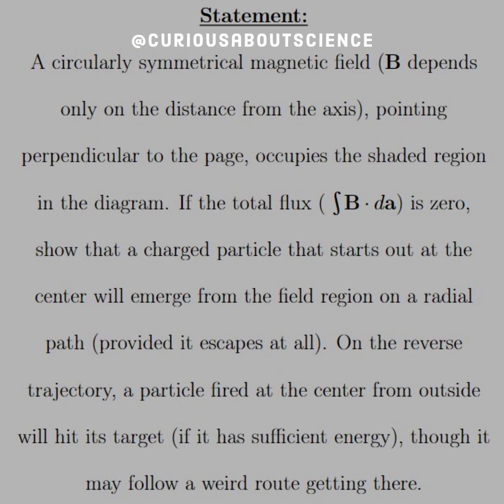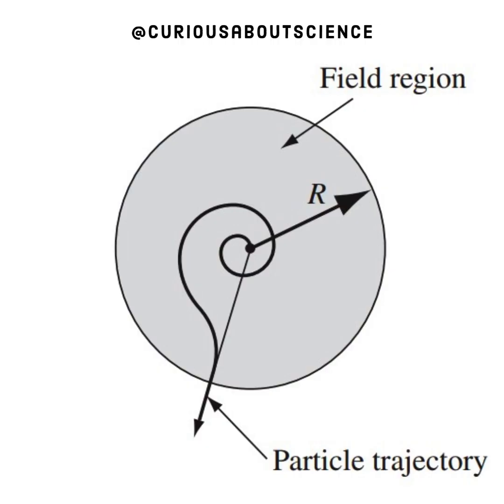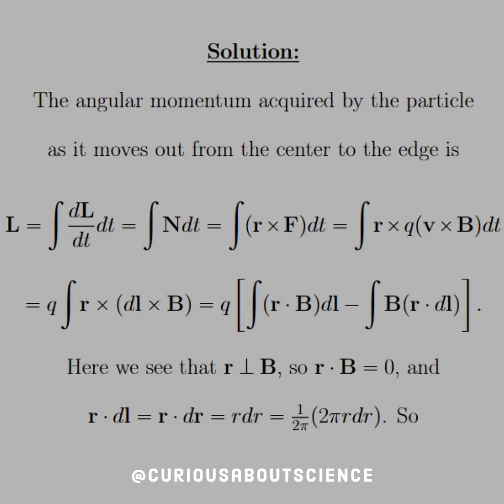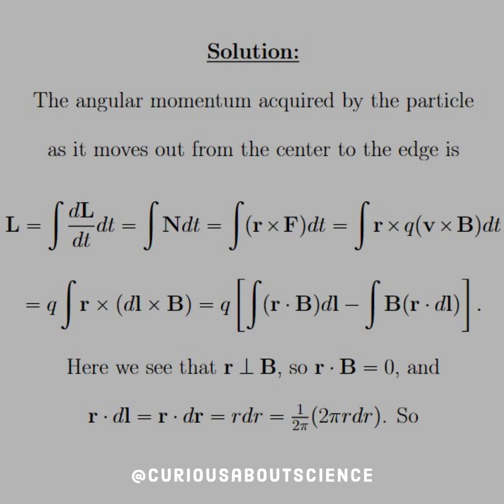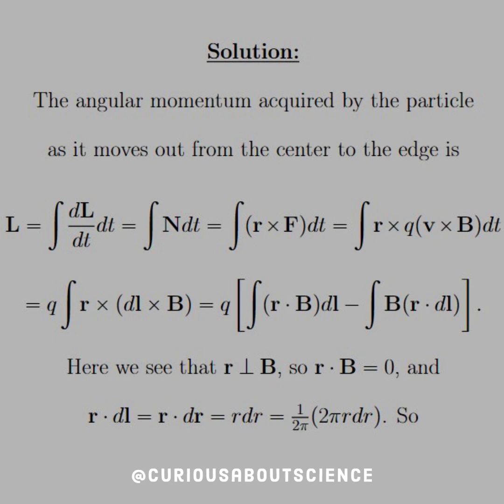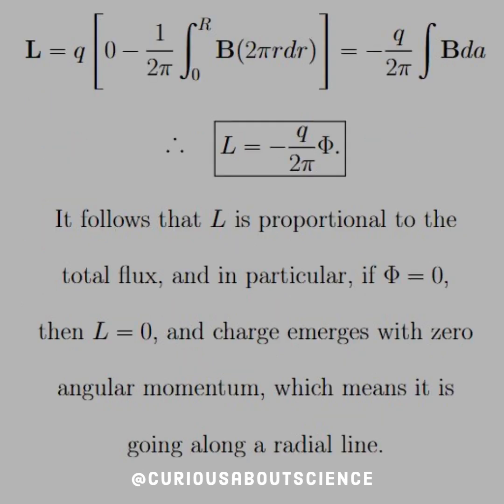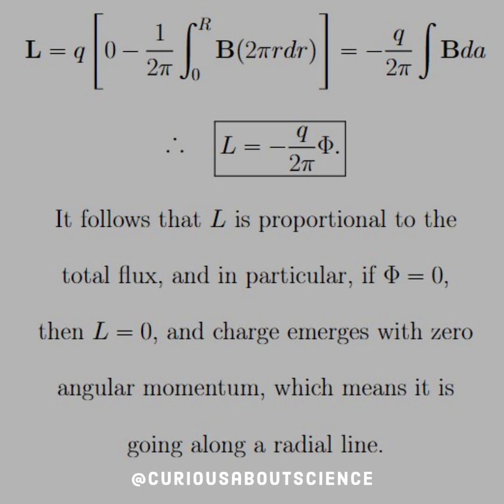Problem 5.43 - Magnetostatics Extras: Introduction to Electrodynamics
How cool is this?! Clearly this can turn into a complicated mess and quickly so. Can't wait until we cover this a bit more later. Hope you are curious!